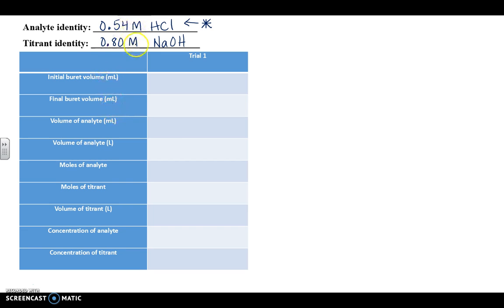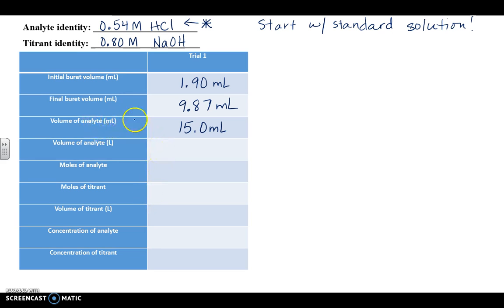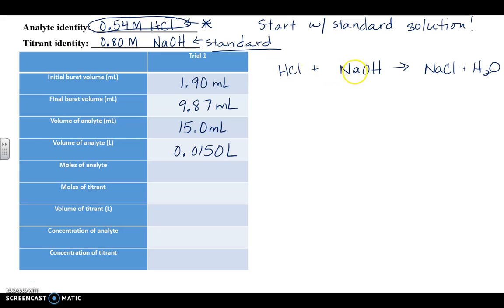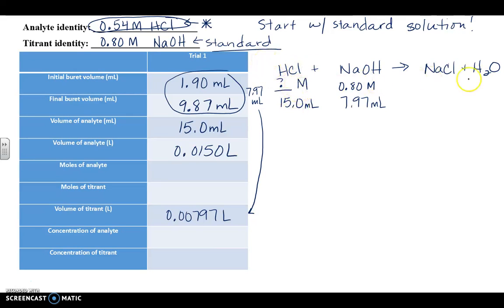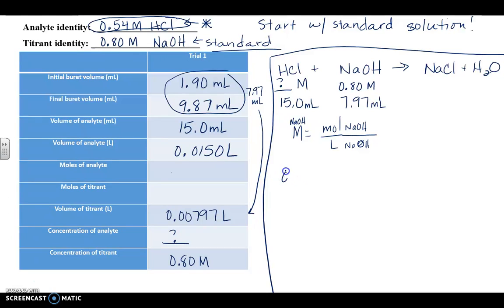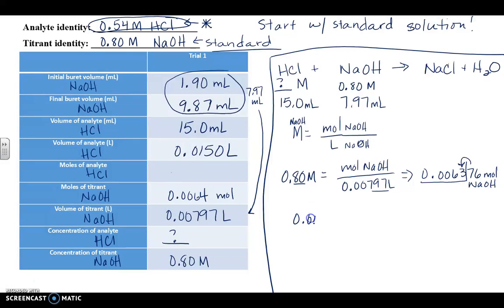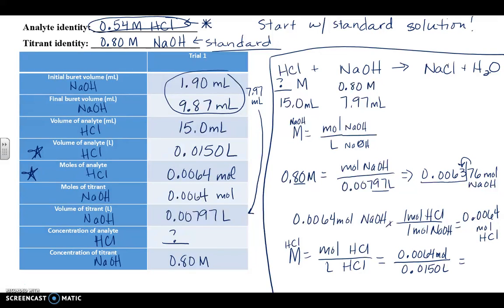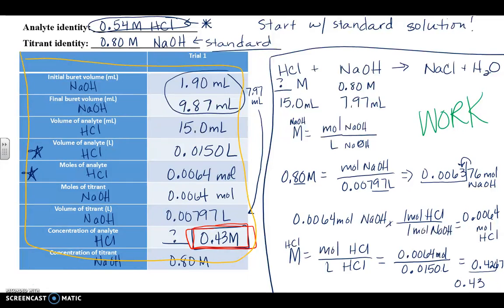acid base titration calculations